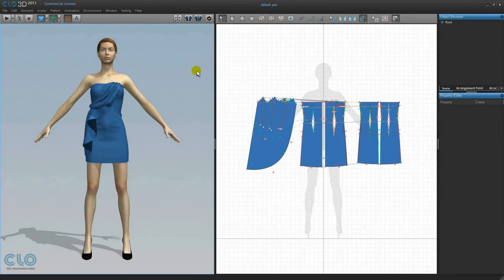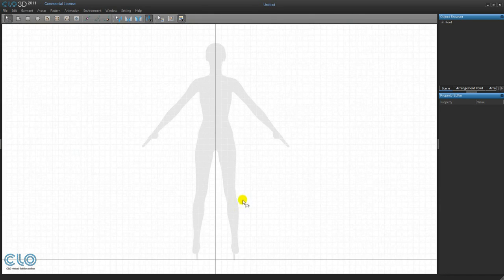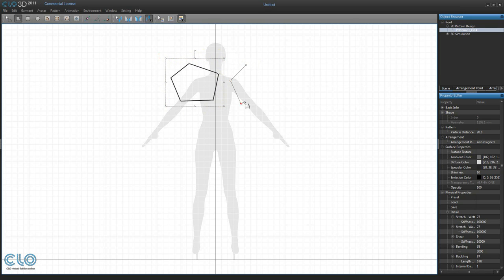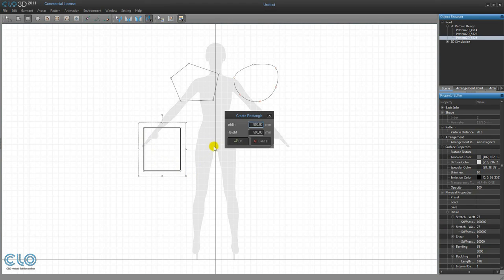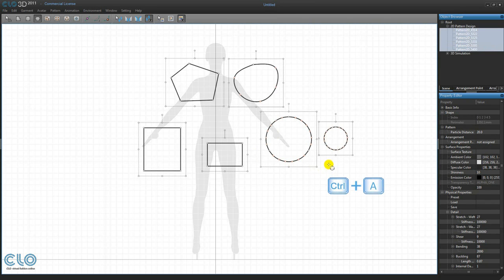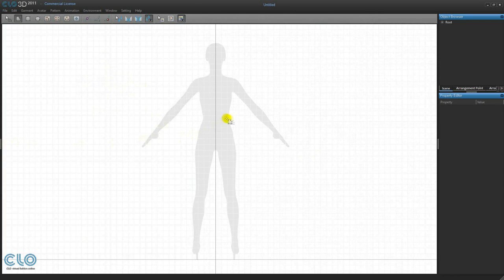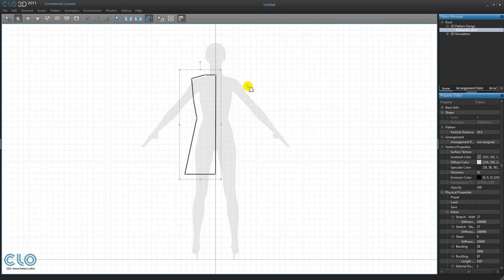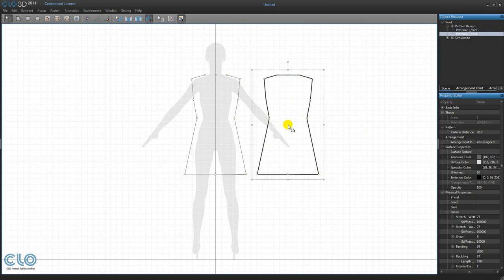69 3D Clothing Learning Main Functions by Making Dress